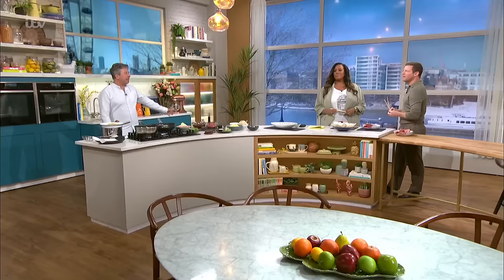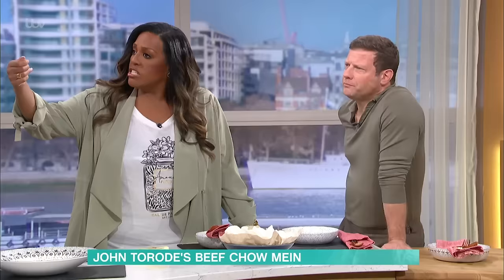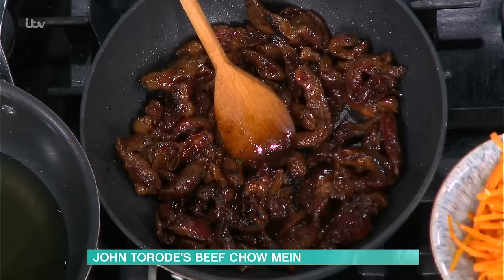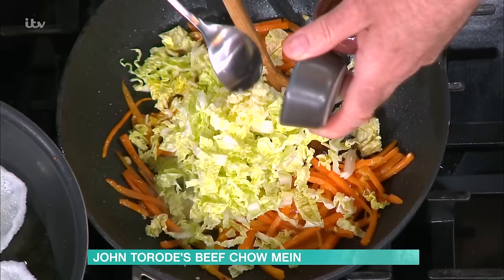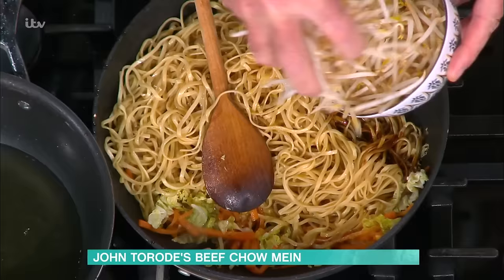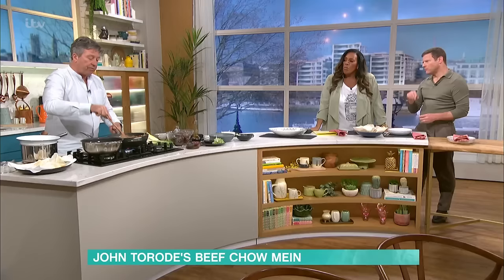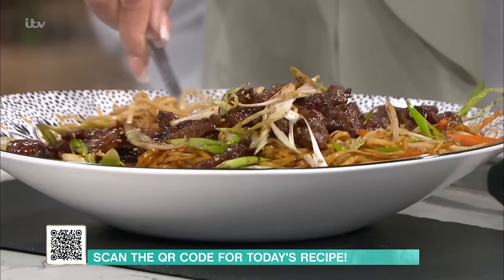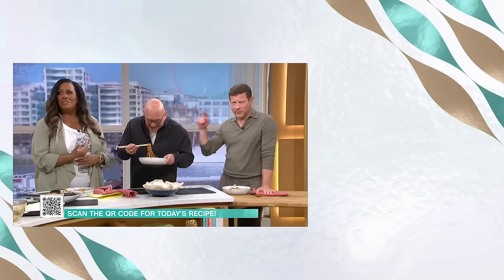John Torode’s Friday Night Beef Chow Mein with Prawn Crackers | This Morning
With Brits eating 50% more takeaways than ever - John's in the kitchen showing us how to recreate the ultimate fakeaway at home with his super speedy beef chow mein. Tender strips of beef and tasty noodles will be wok to plate in just ten minutes - what's not to love?